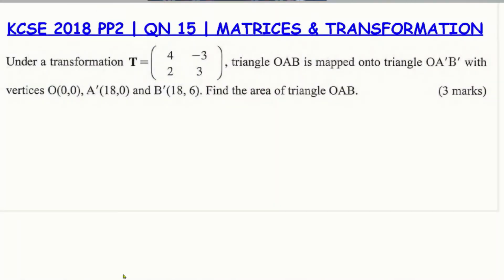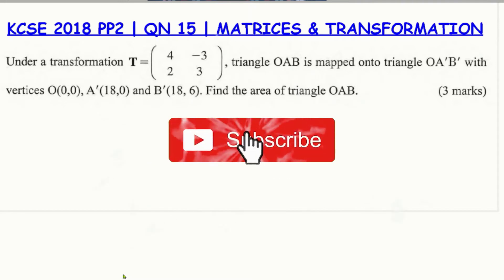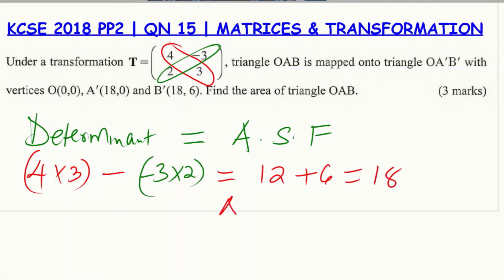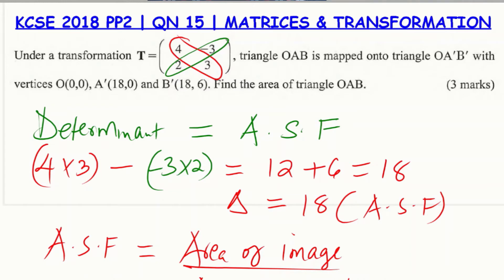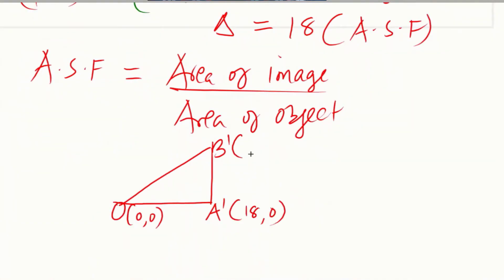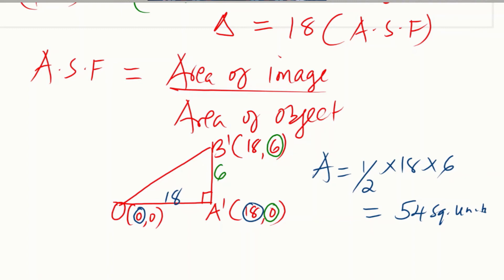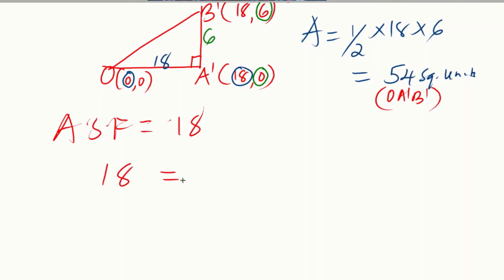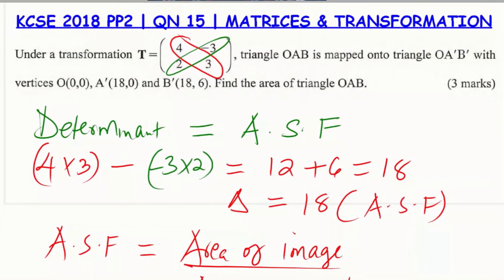KCSE MATHS PP2 2018 | MATRICES AND TRANSFORMATION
A step-by-step explanation on how to solve a question on matrices and transformation.